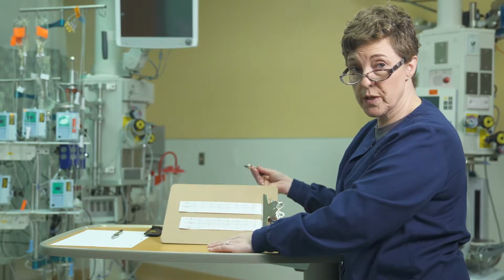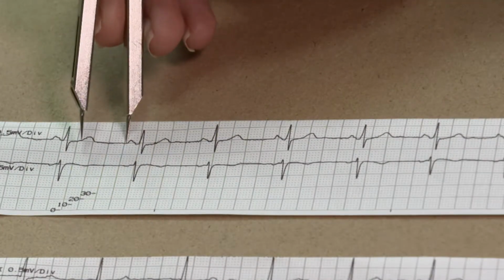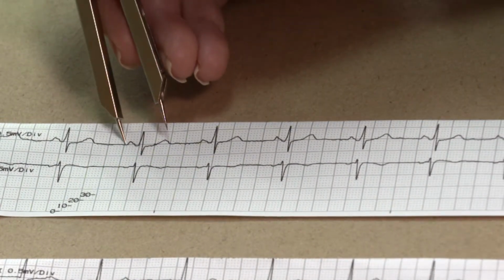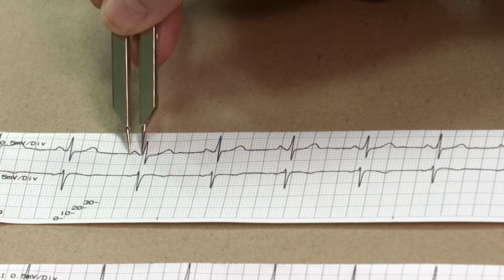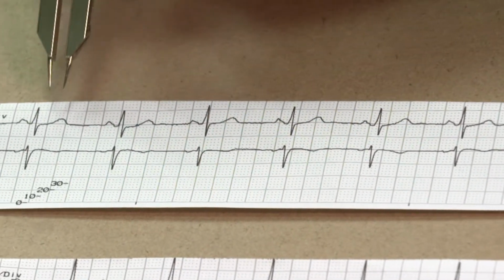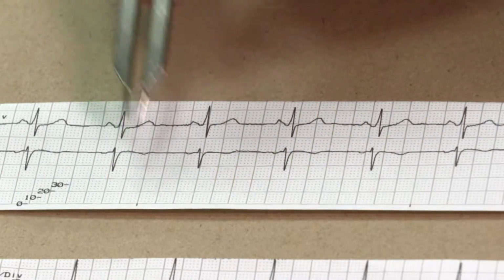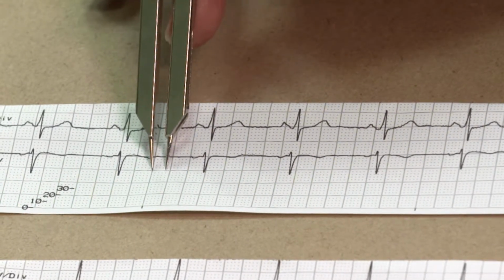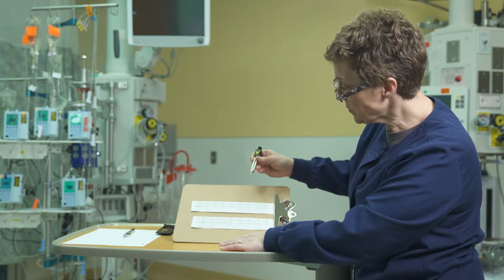Advanced Critical Care Nursing: Rhythm Interpretation